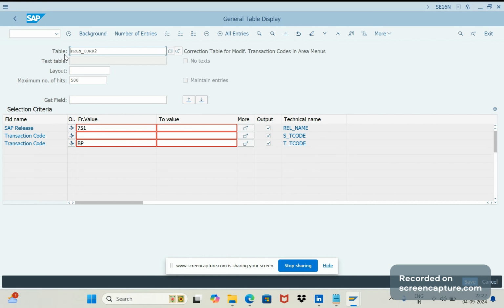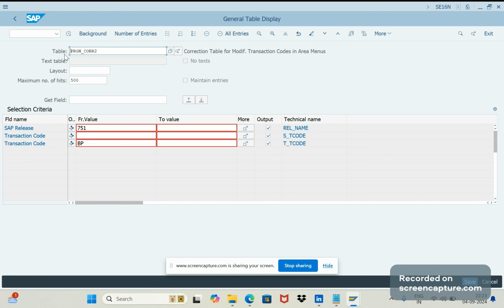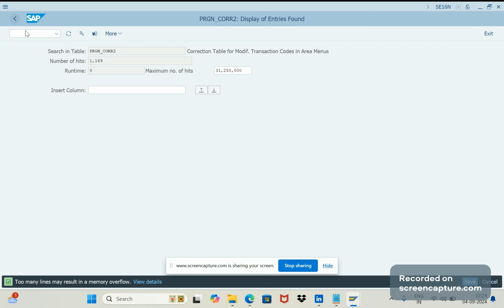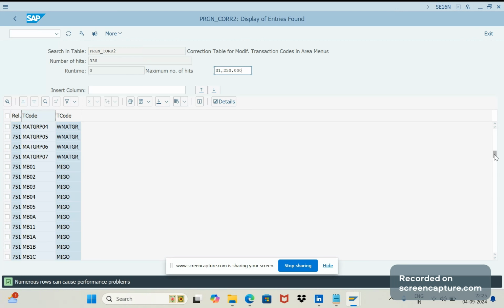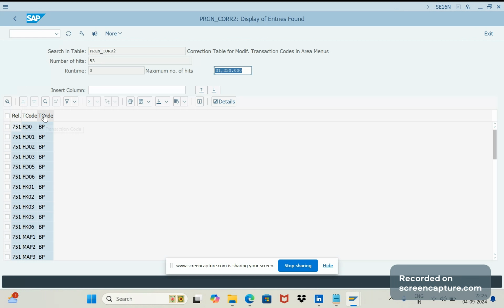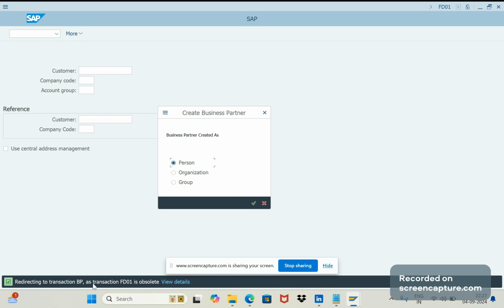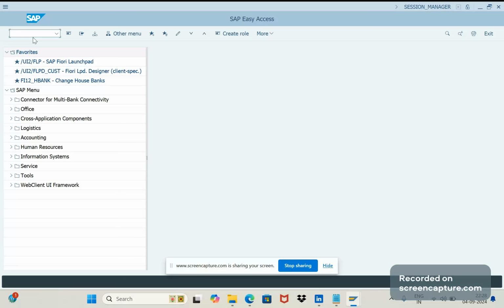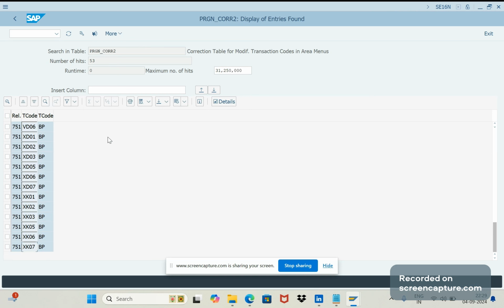How to identify replaced tcodes of ECC in S4HANA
In this session, SAP SD AND ABAP LEAGUE SUPPORT Raj is going to discuss about How to identify replaced tcodes of ECC in S4HANA. As we know that there are several tcodes replaced in S4HANA comparing to ECC. We will be using the table PRGN_CORR2.